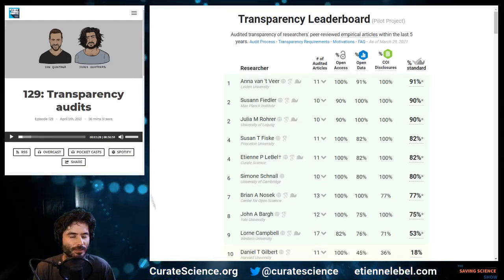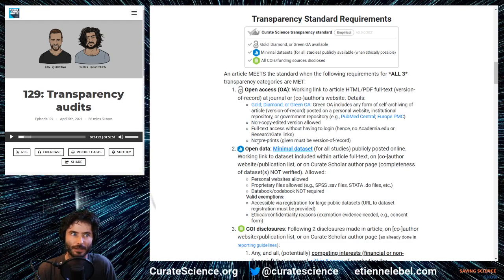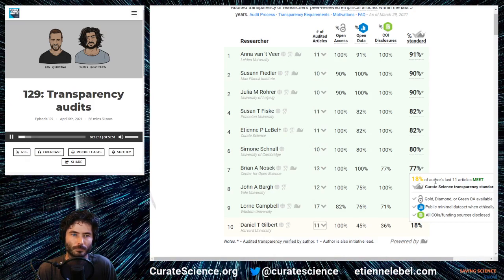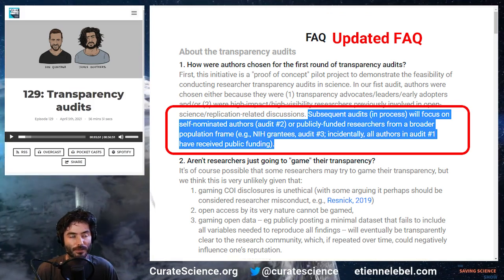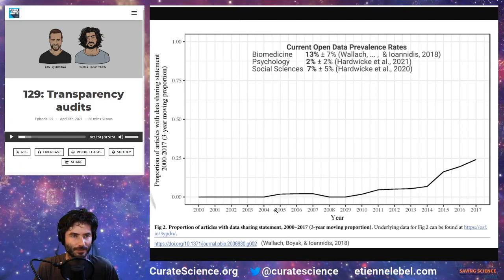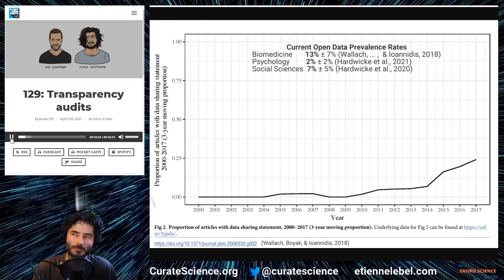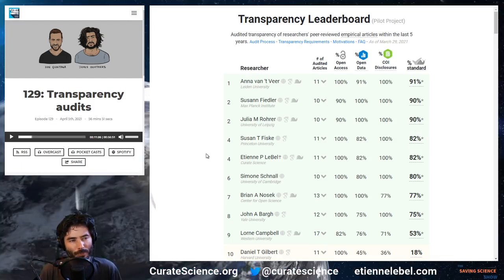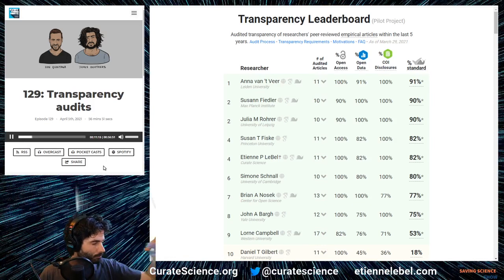Transparency Audits for Science - Beyond Carrots - Everything Hertz Podcast Response Video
Response video to Everything Hertz podcast coverage ) of our Transparency audit initiative ; original Twitter announcement  I address issues/concerns raised, mostly clarifying various misunderstandings and misconceptions about our T audits and corresponding public T leaderboard.

TL;DR Summary of Points Covered:
• Green OA (accepted, version-of-record) via a PREPRINT meets requirements
• Audit participation is 100% voluntary
• Transparency categories NOT unfair to certain fields given they are so basic & exemptions offered for edge cases
• We are actively soliciting vigorous criticism/feedback & will be doing additional open consultations (incl. open debate w/ live Q&A)
• We fully support CARROTS, but it's clear that they are NOT ENOUGH on their own (currently, 90%+ of published academic research is opaque ; even with random tax audits (1% coverage), still about 20% of US taxpayers cheat , and the STAKES in academic research are much HIGHER than for everyday average taxpayers )

URL to full email correspondence with Simone Schnall, which clearly shows that she was NOT coerced to participate in the author verification part of the audits
(relevant Twitter thread where she twists things around, claiming she was coerced/"bullied"[sic]

GENERAL SAVING SCIENCE SHOW INFO
Dr. Etienne LeBel bio:
LeBel is a psychologist & independent meta-scientist who has contributed to raising transparency & replication standards in academia for more than 10 years.  He has published over 30 peer-reviewed scientific articles in internationally renowned journals, including the prestigious journal Science.  He is founder & lead of Curate Science, a nonprofit global initiative to verify & track the transparency and credibility of research (see etiennelebel.com and CurateScience.org for more details).

I'm motivated by (1) the ethical duty of intellectuals to report on matters of public concern & (2) the fact that properly functioning science is the best way to finding better treatments for cruel medical conditions like suicide, cancer, and Alzheimer’s, which have touched my family personally, and continue to afflict millions of people worldwide every year.

Guiding diagram that visually depicts the environment in which professors/academic researchers typically operate

Collection of peer-reviewed evidence of global & systemic problems w/ the TRANSPARENCY & REPRODUCIBILITY/REPLICABILITY of academic research (also

To be an impartial science watchdog/whistle blower, I'm required to be independent & self-funded.

The Saving Science Show aims to:
► 1. Raise public awareness of academia's deeply broken academic system,
► 2. To raise  (& enforce) transparency standards at universities & government funding agencies, &
► 3. Change laws to ensure public access to publicly-funded research for the benefit of all.